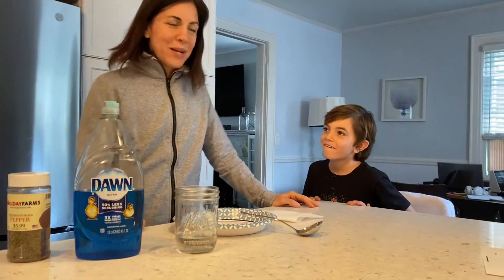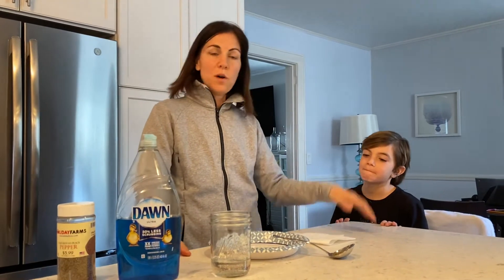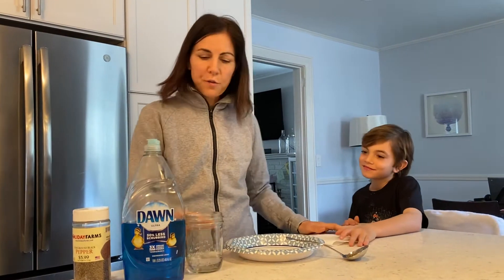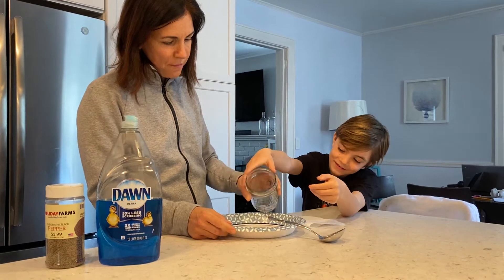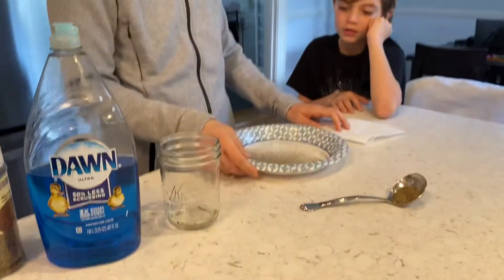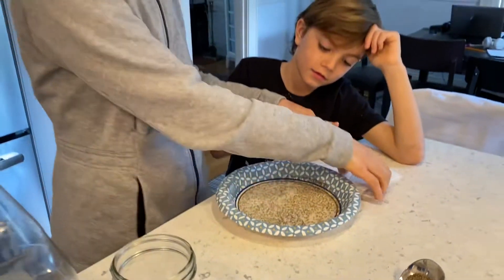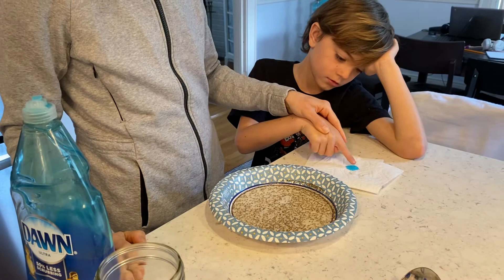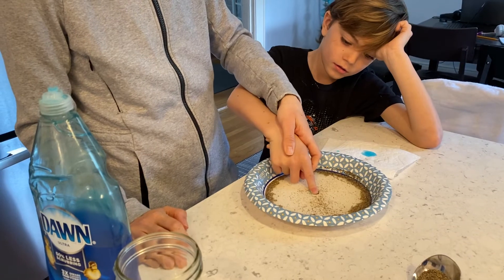April 8, 2020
Science Experiment: Why it’s important to wash your hands ✋🏻